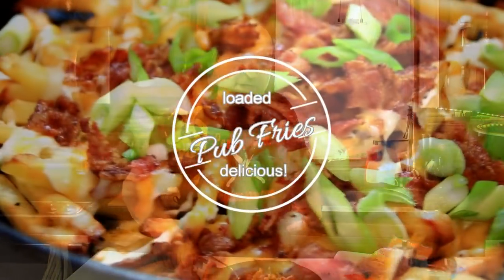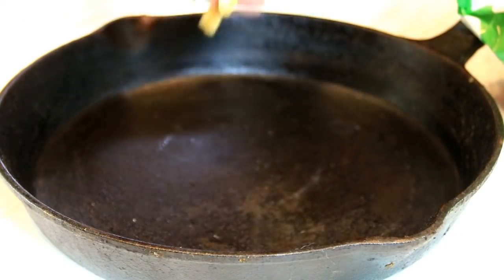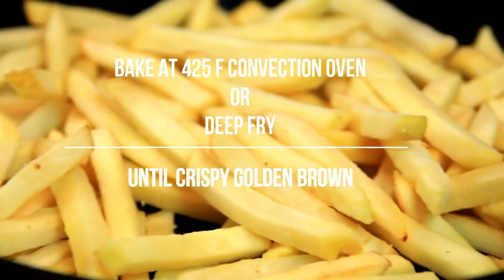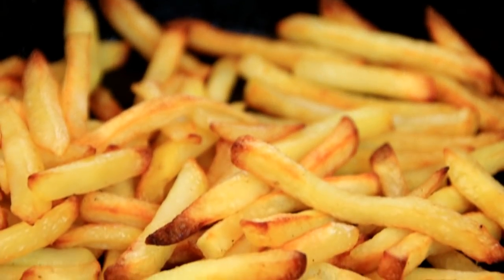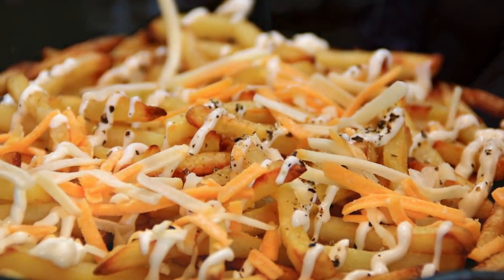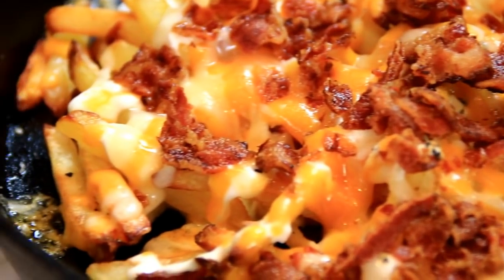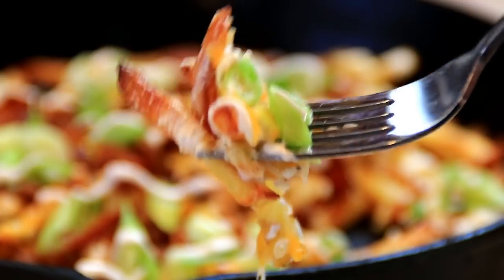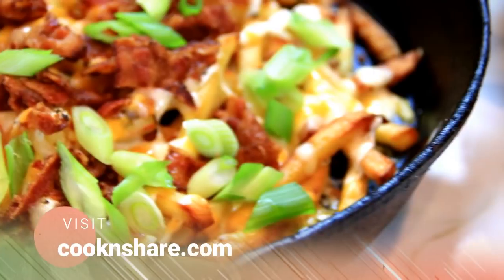Layered Loaded Pub Fries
These loaded pub fries are out of this world. They are made with a simple combination of French fries, cheese, sour cream, pepper, and bacon. Your family and friends will love this dish.

As always, give it a try and let us know what you think.

Licensee: David Hood -- Cook n' Share